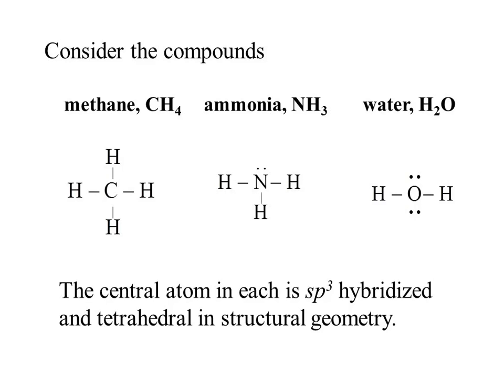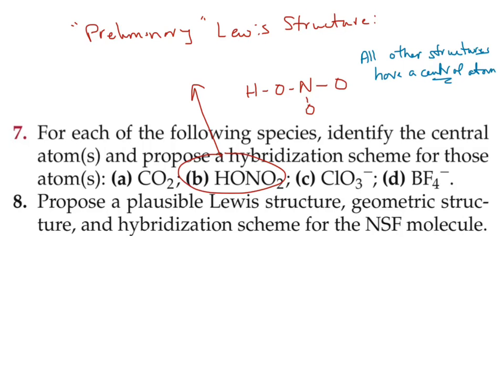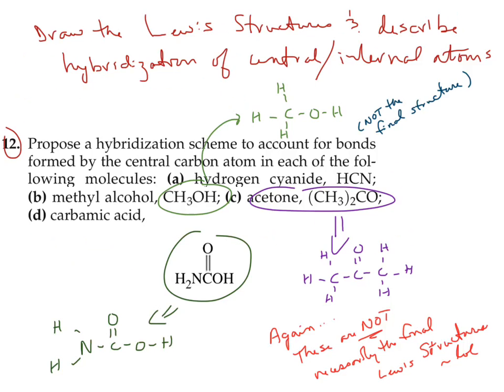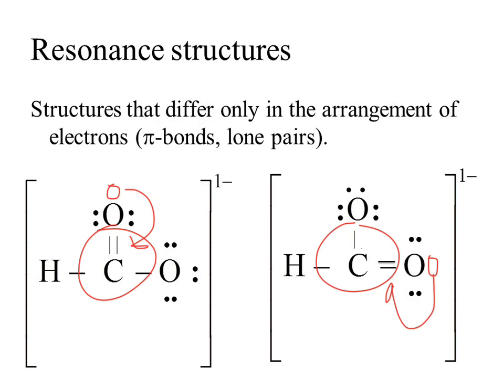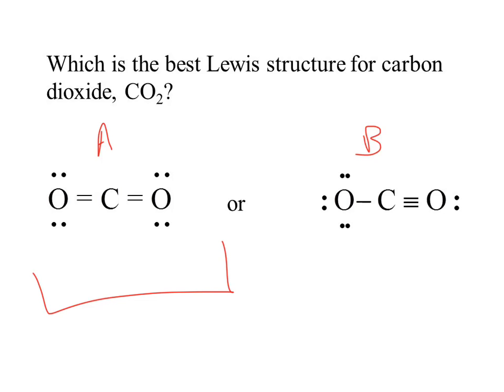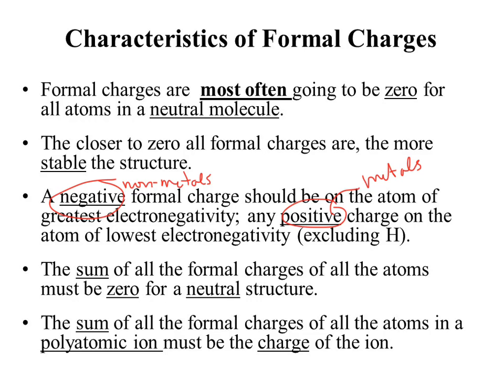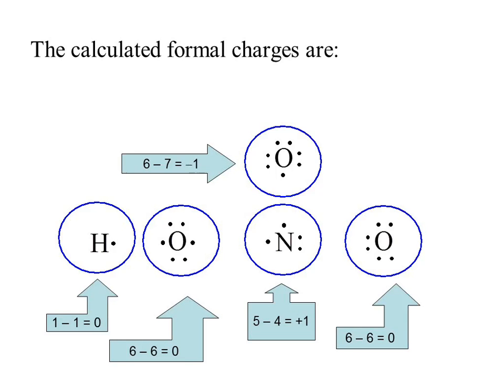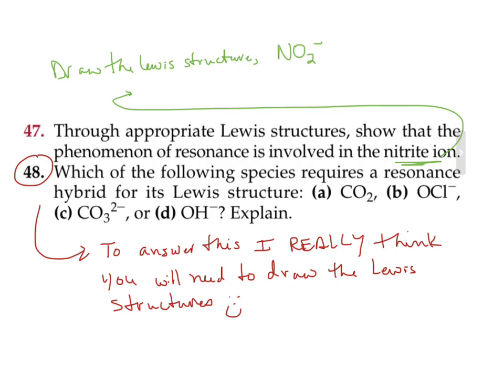CHM165 Resonance Structures and Formal Charges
CHM165 Resonance and Formal Charges